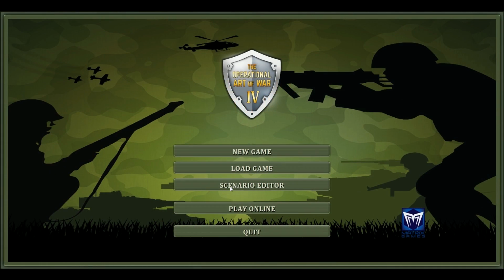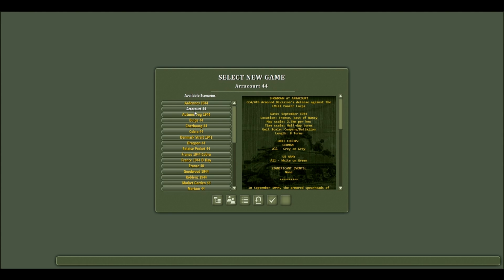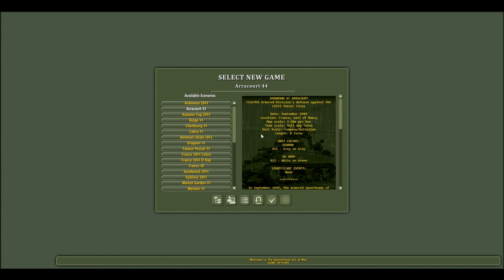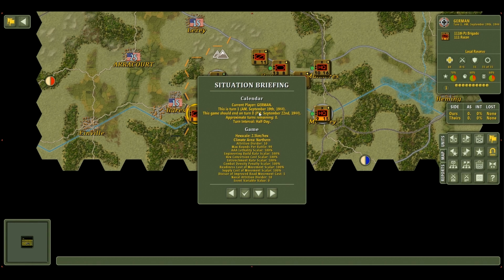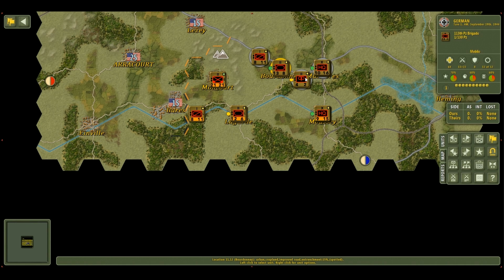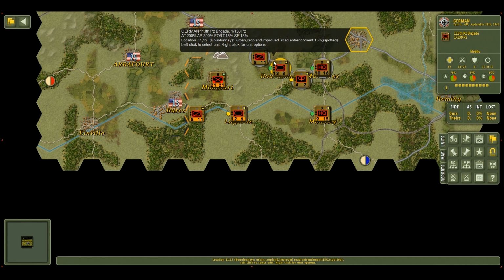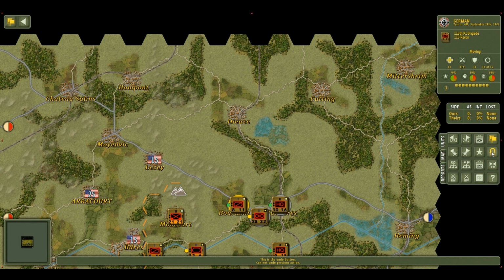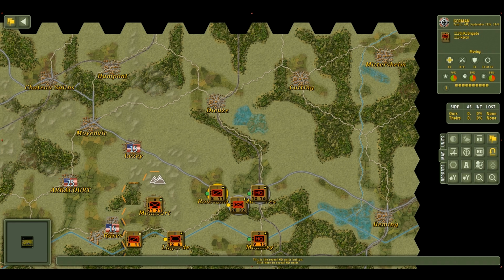The Operational Art of War IV - Introduction and Basics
The Operational Art of War IV is the new generation of operational wargames.

In this video, we'll give you an overview of the game, covering some of the most common gameplay elements.

With more flexibility than before and with a new array of exciting features, The Operational Art of War IV will make you relive the most iconic battles from the dawn of the 20th Century to modern day, including the ones that never occurred!